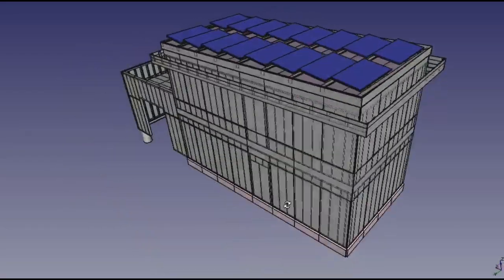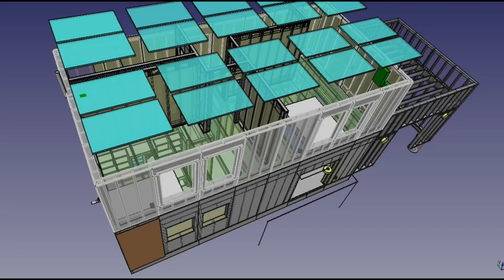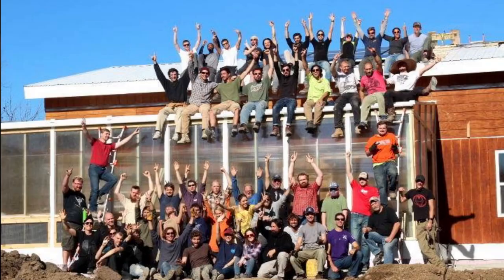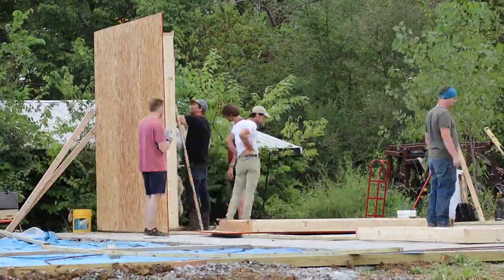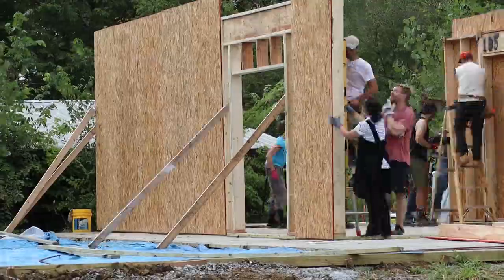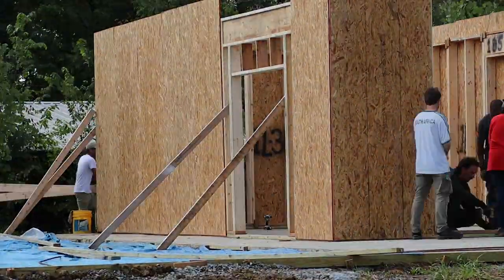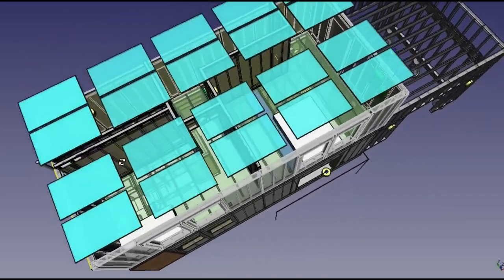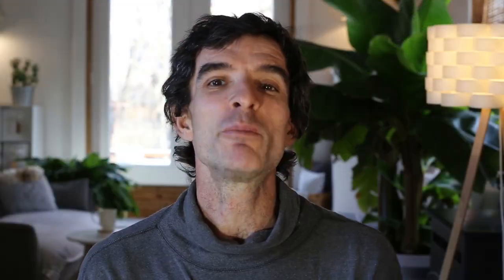Extreme Build - Seed Eco-Home